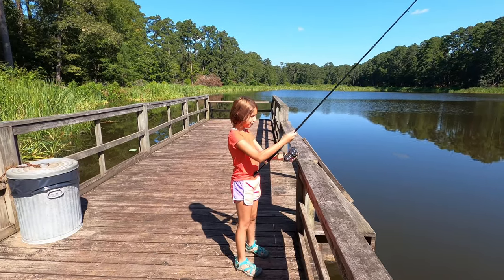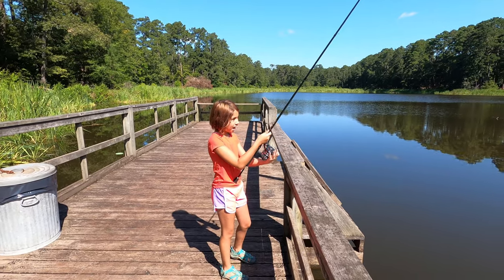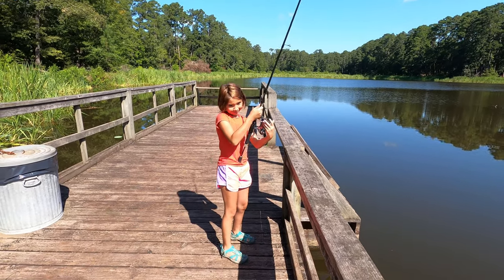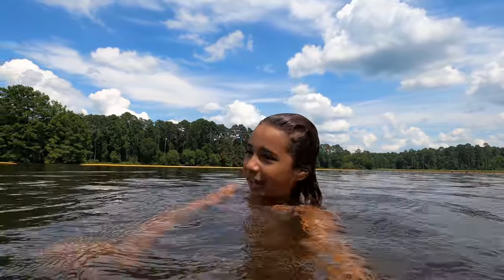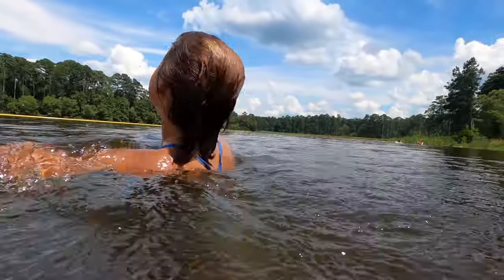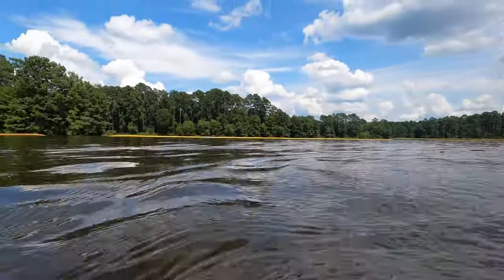Ratcliff Lake- Davy Crockett National Forest - Review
My family and I spent a long weekend at Ratcliff Lake - Davy Crockett National Forest.  There are lots of fun things for the whole family to do.  Take a look!